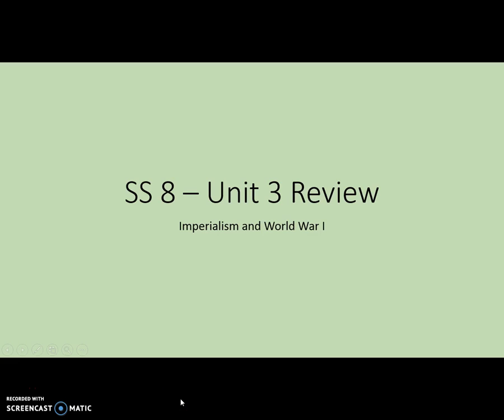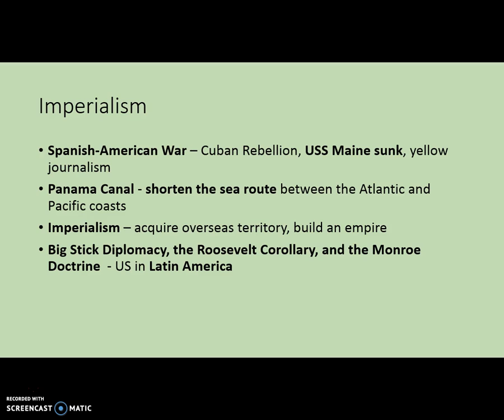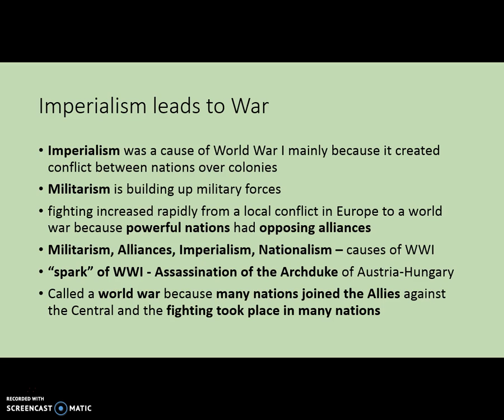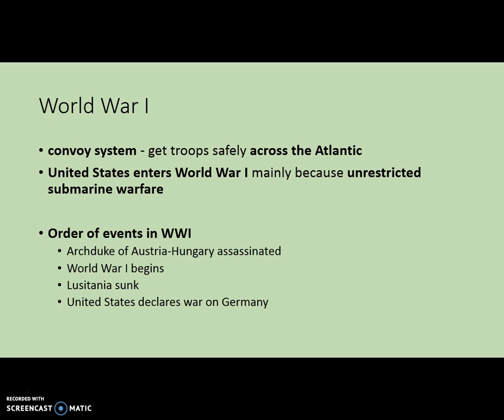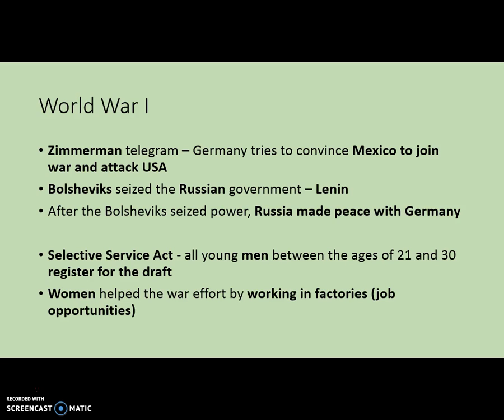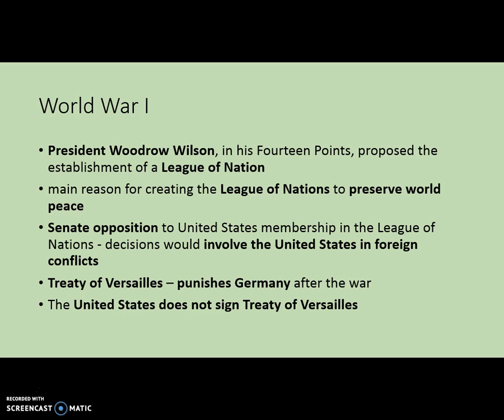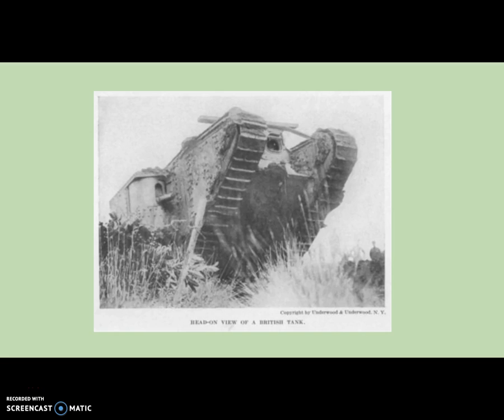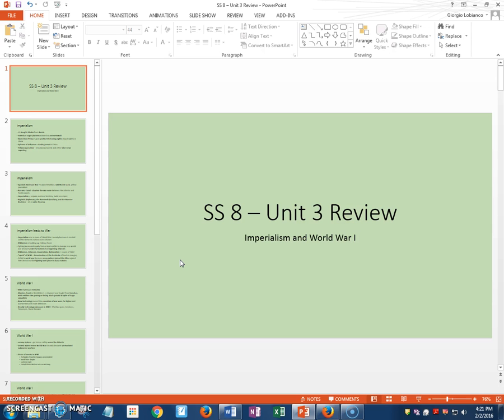SS 8 Unit 3 Review - Imperialism and World War I